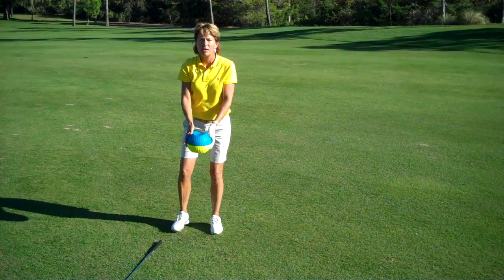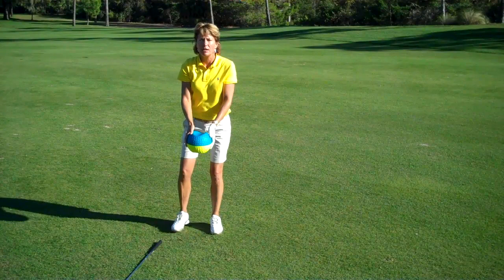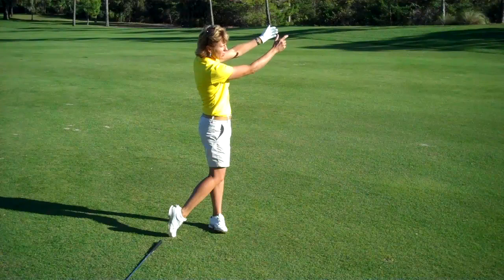Innisbrook - Dawn Mercer Sequence Golf Tip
SUBJECT: BETTER SEQUENCE
TIP: IMPACT DRILLS, THROW BALL, SWING TOWEL, STEP
INSTRUCTOR: DAWN MERCER, DIRECTOR OF GOLF INSTRUCTION AT INNISBROOK RESORT IN TAMPA BAY

TAKEAWAY
• LARGE BALL IN HANDS, SHORT SWING BACK AND TOSS COMPLETELY RELEASING BODY TO THE TARGET
• HOLD BATH TOWEL WITH BOTH END TOGETHER IN HANDS, SWING INTO A DOOR WITH ROTATION
• FEET TOGETHER, SWING CLUB BACK TO WAIST HIGH, STEP TO THE TARGET WITH THE LEFT FOOT, TRANSFER THE WEIGHT AND SWING CLUB THROUGH LAST